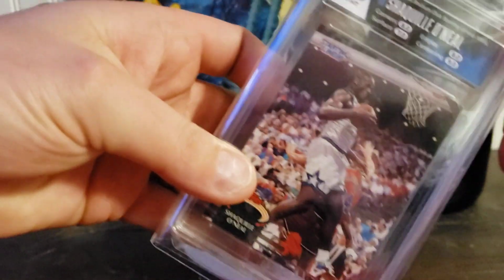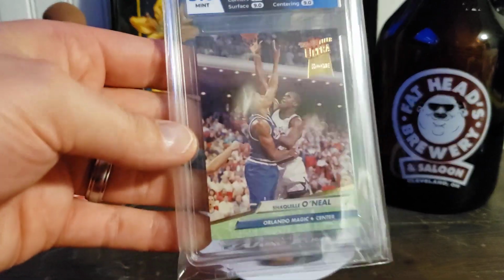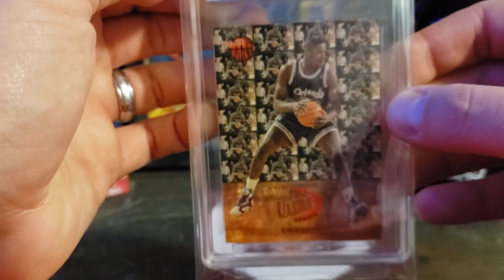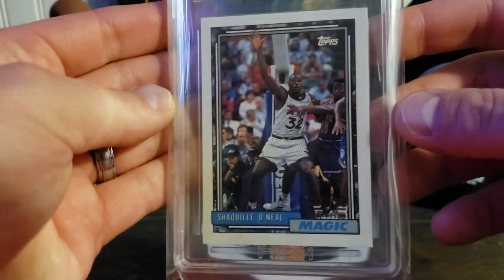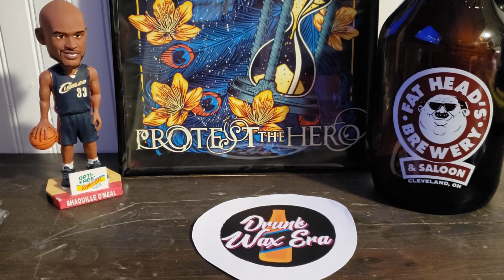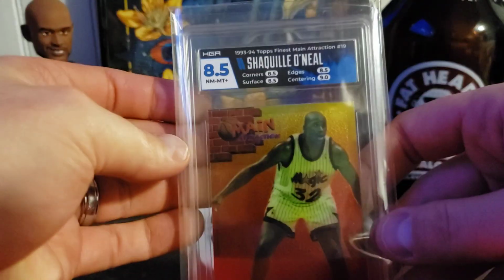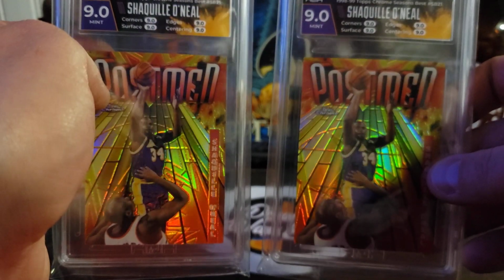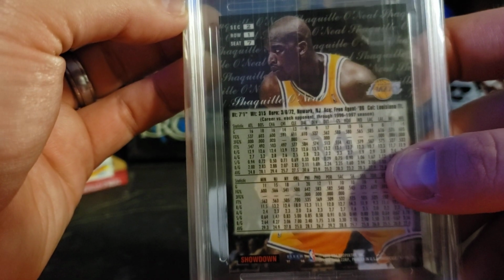Shaquille O'Neal Submission. HGA Reveal!! HGA vs PSA vs SGC vs BGS... Hybrid Grading Approach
In this video I will do my best to show you HGA grades on my prized, dare I say, beloved Shaq cards. Hybrid Grading Approach is a new and ambitious company using AI to grade cards before being looked at by human graders. For the non-believers, please see any instant measuring device video on YT for proof the technology exists and reference PSA and CSG. PSA is moving toward it and CSG uses it. It is as simple as the strike zone on TV. Full transparency: this is my first video. If you have any suggestions, comment. I am not too proud to take feedback. Cheers!